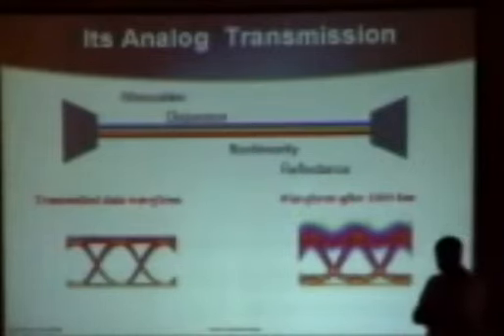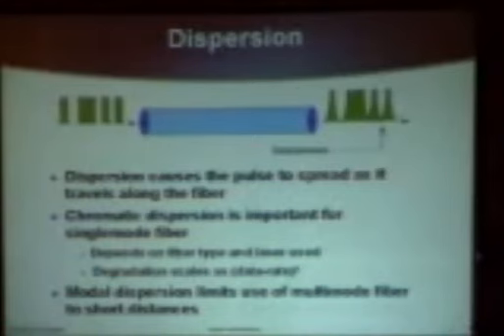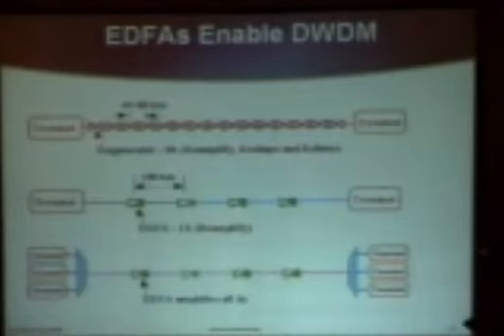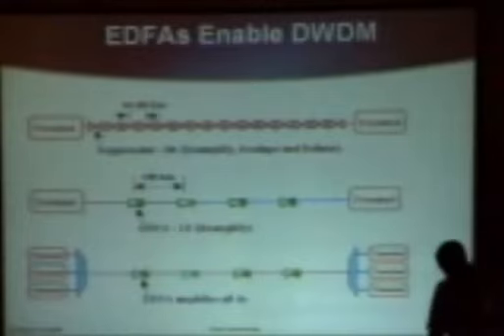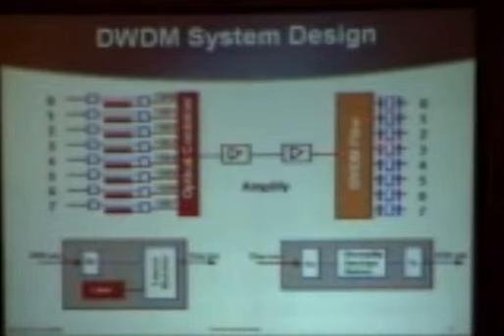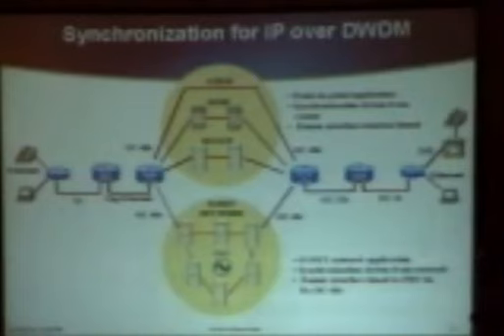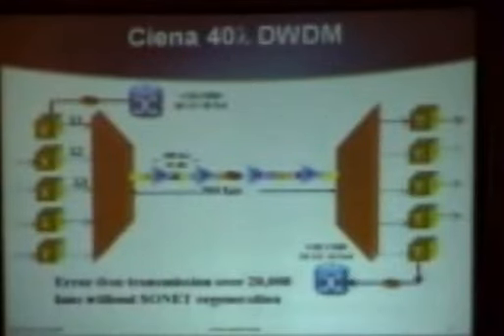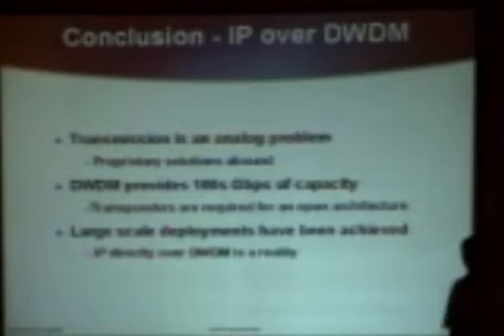IP over Dense Wavelength Division Multiplexing